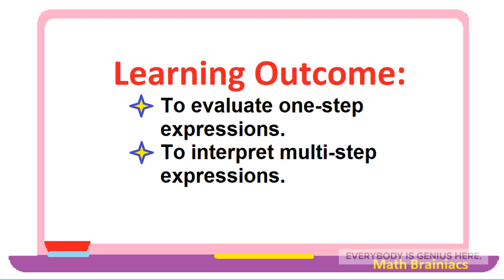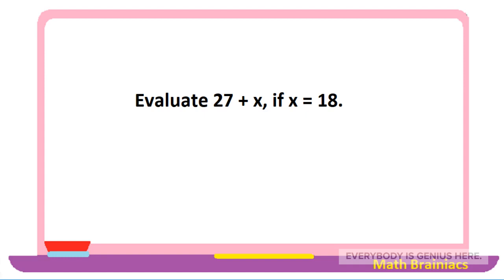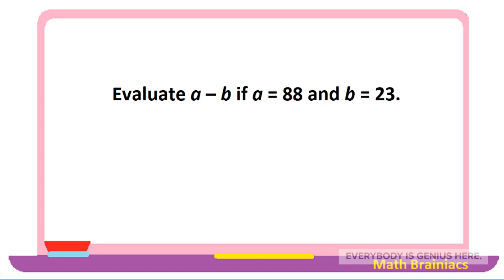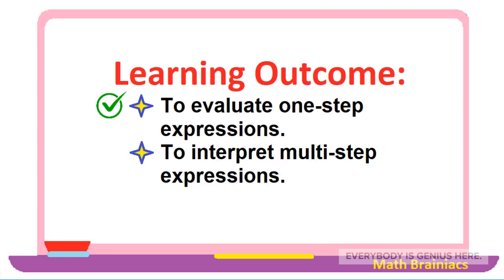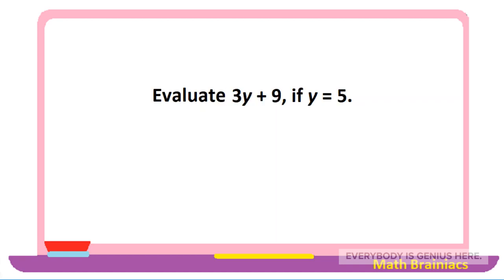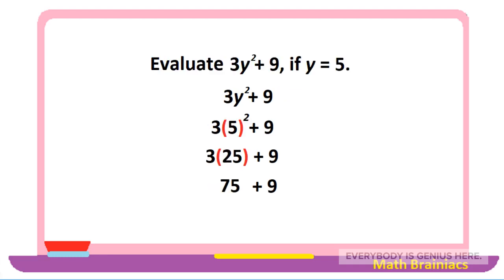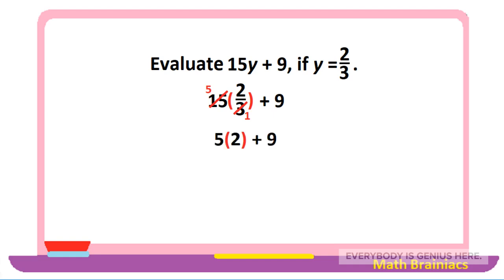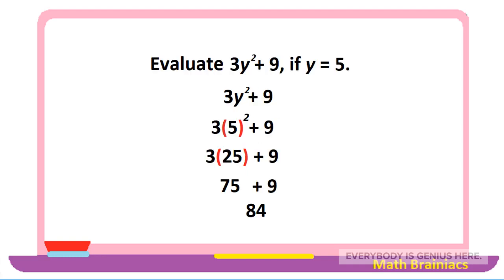ALGEBRA: VARIABLES AND EXPRESSIONS 👌❤️ Learn it the easy way.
🌼 The easy way to evaluate expressions.
Be wise and healthy.